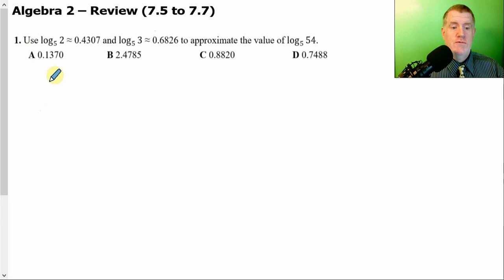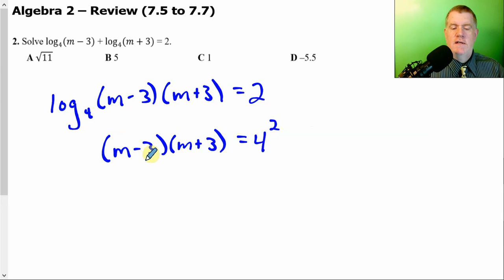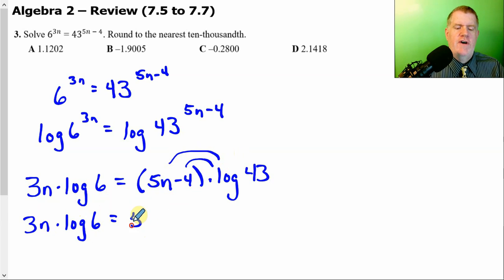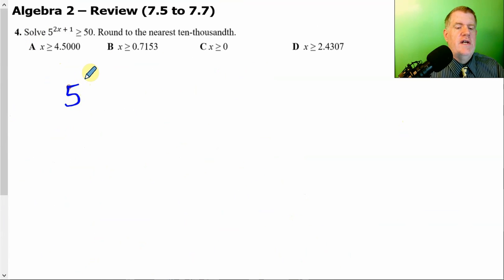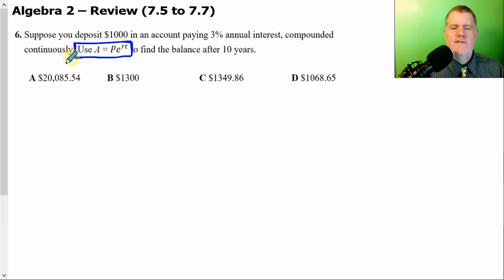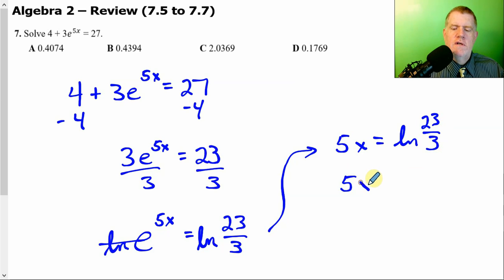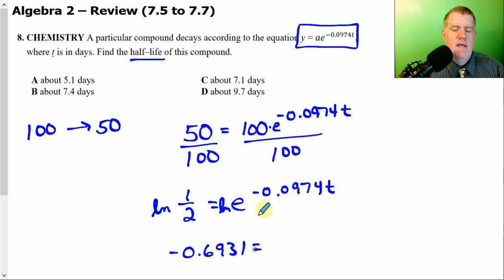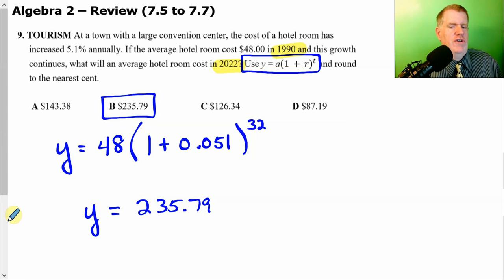Review - 7.5 to 7.7 (#1 to 9)